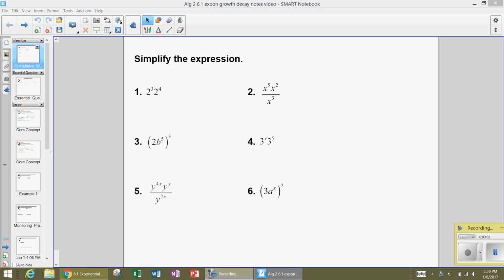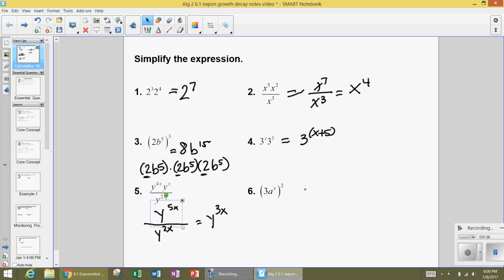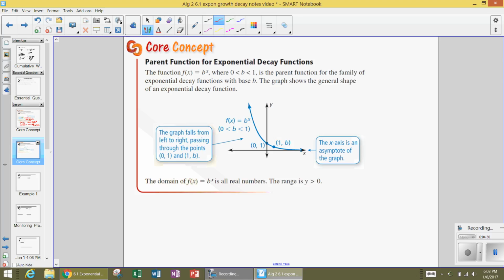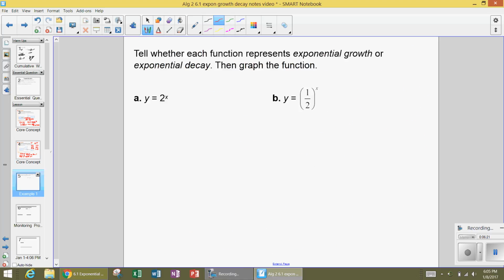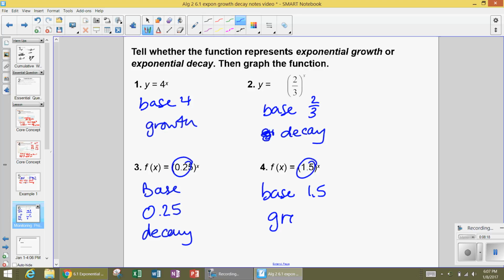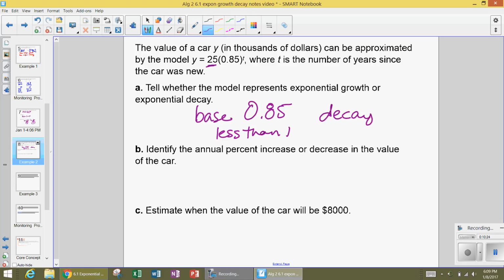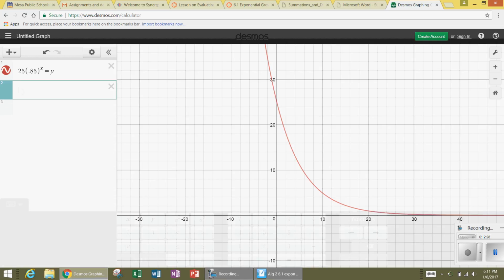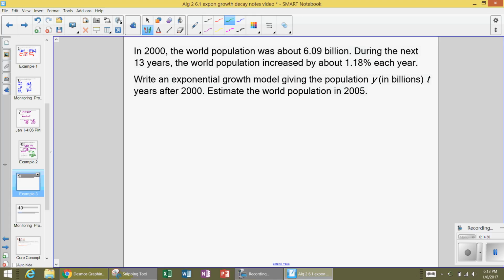Exponential functions part 1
This is part 1 of the notes video on exponential functions.